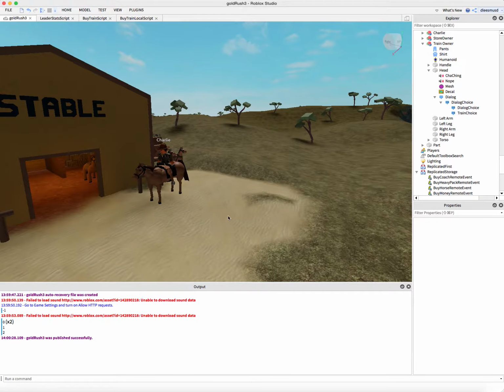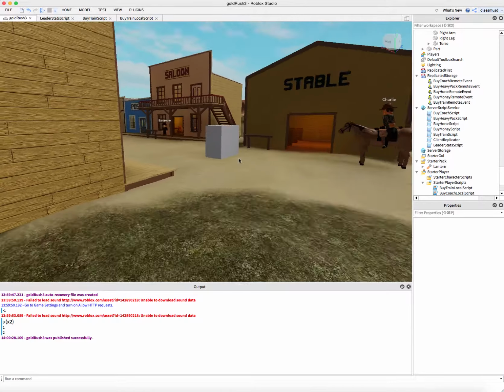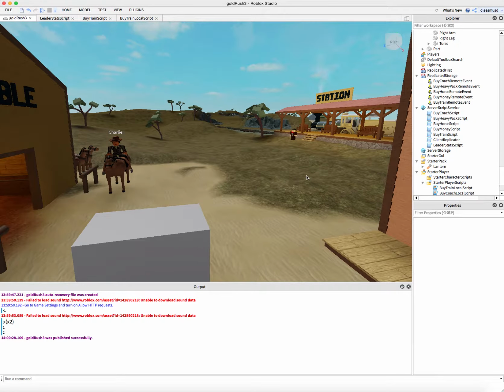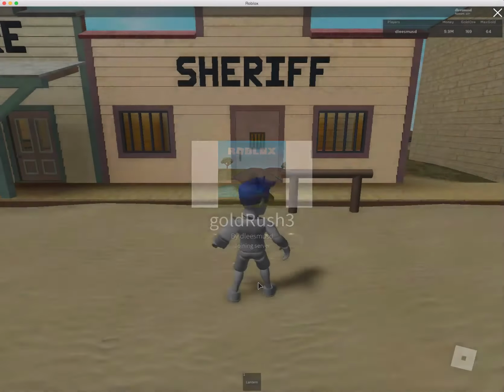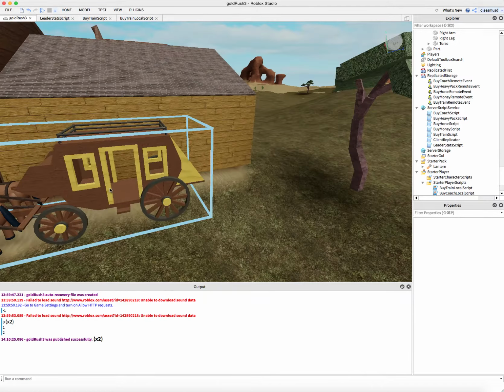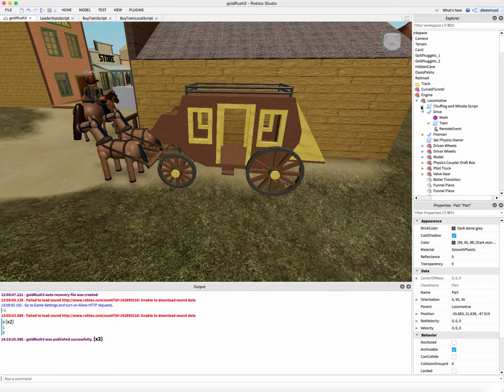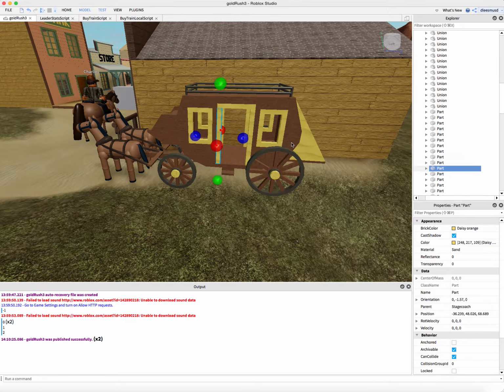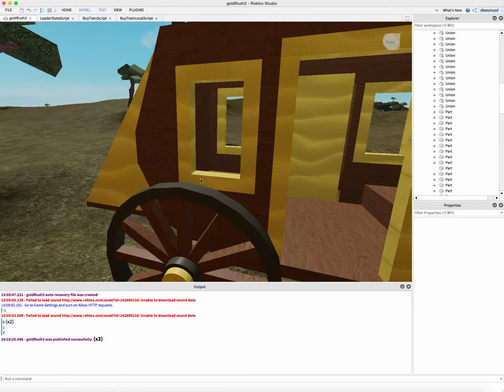gold rush 38